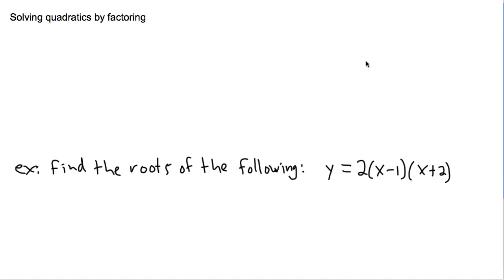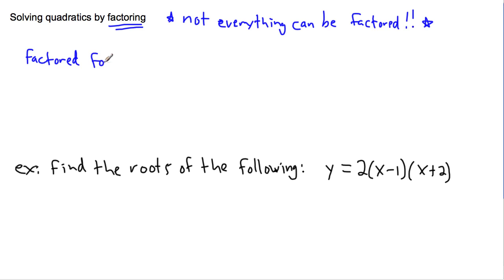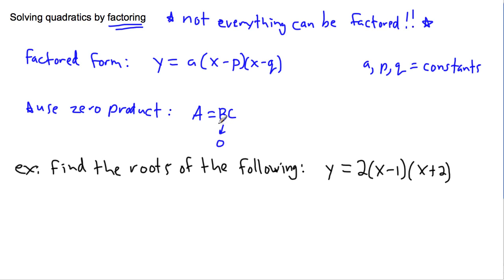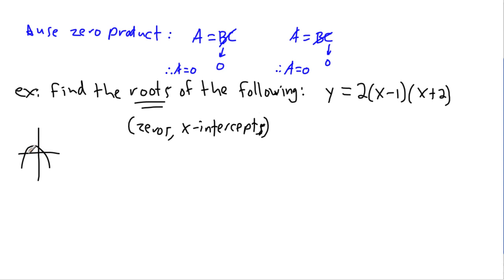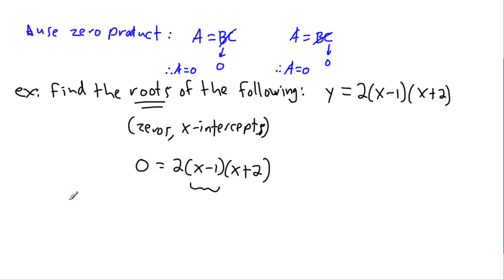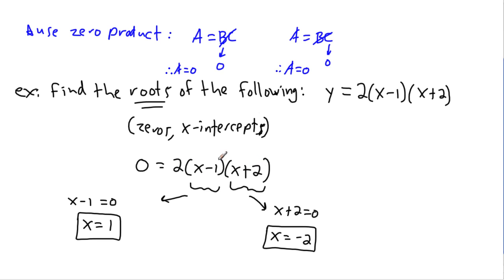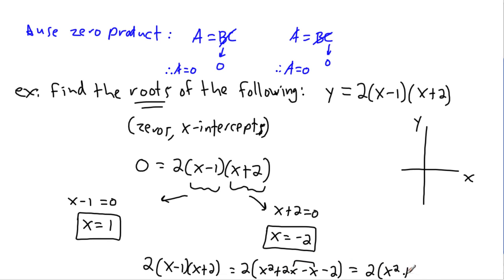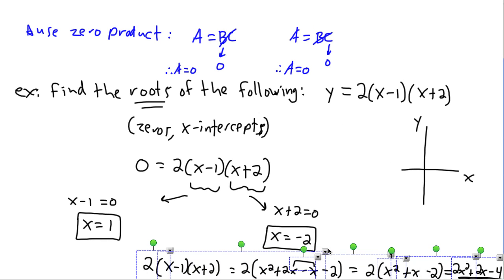Solving quadratics 4 (1/3) - (IB Math, GCSE, A level, AP)